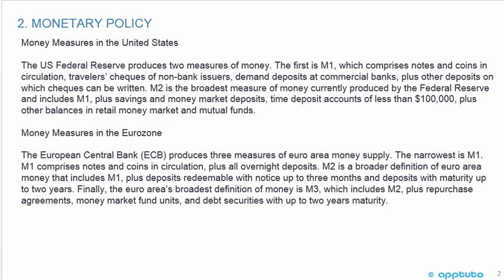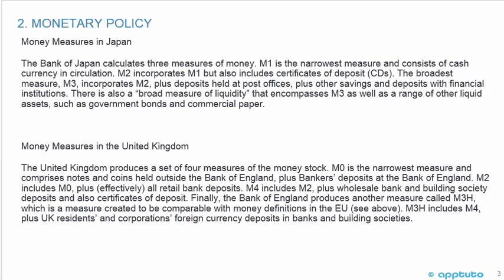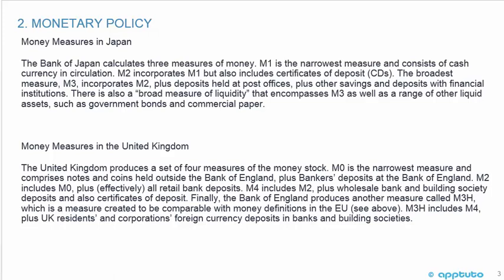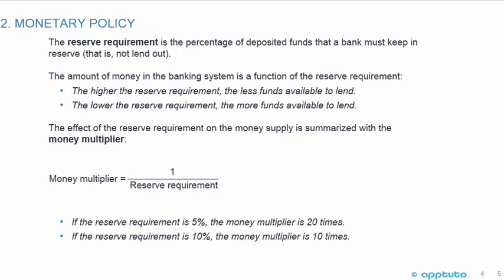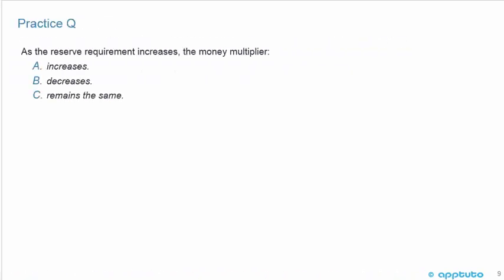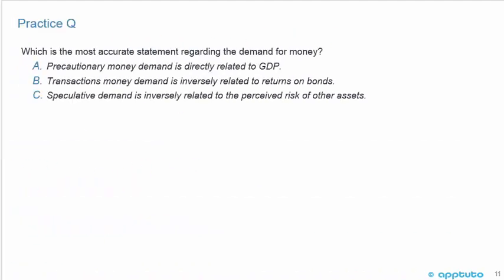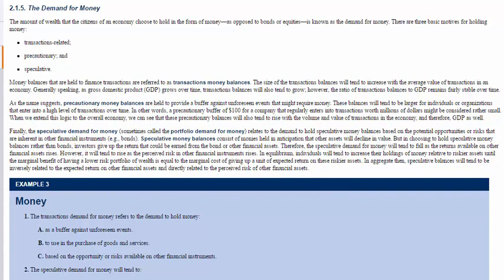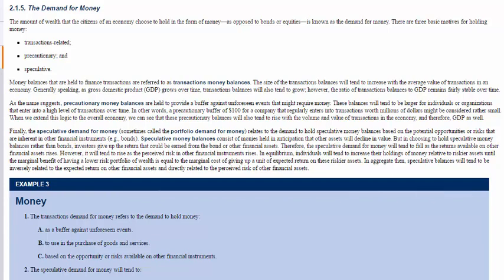explain the money creation process;